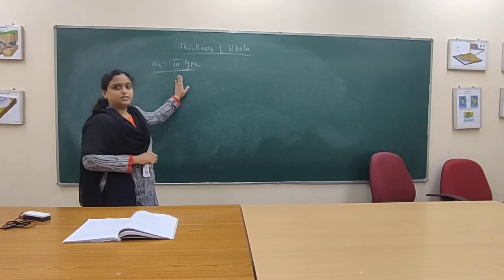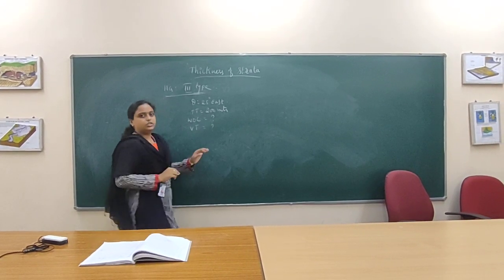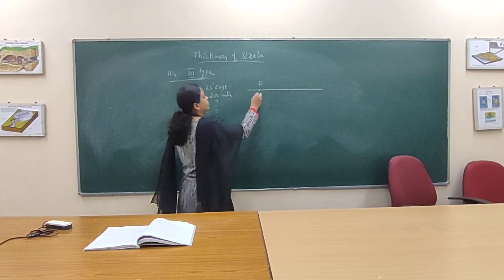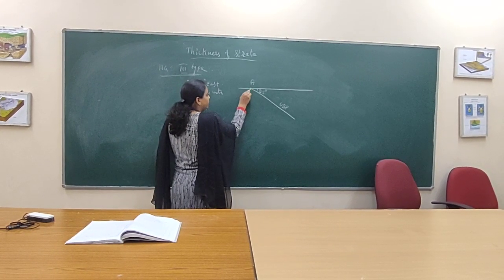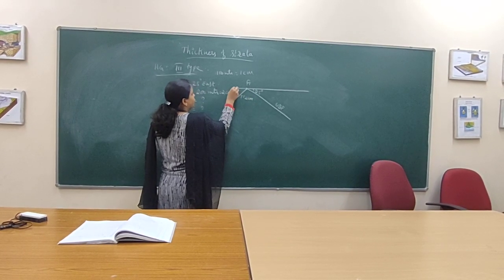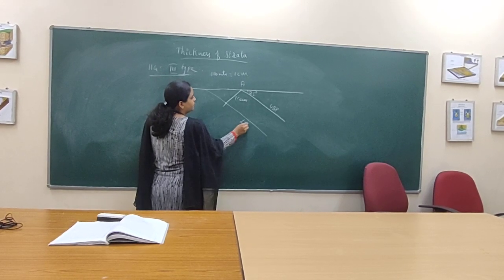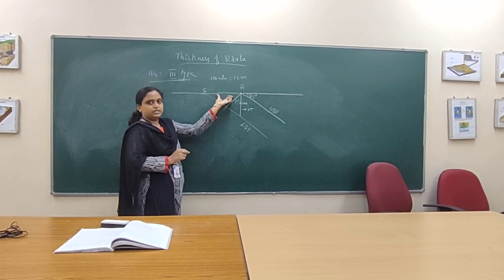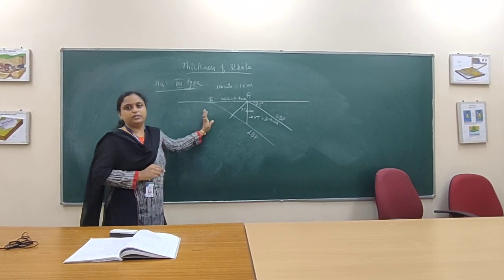hori thickness type 3